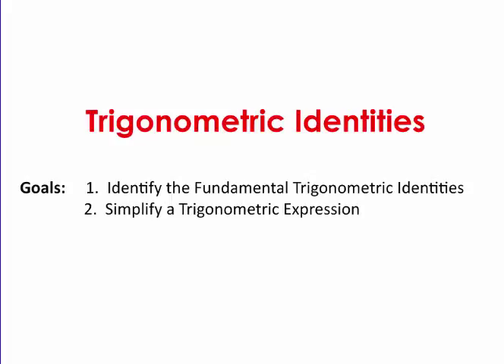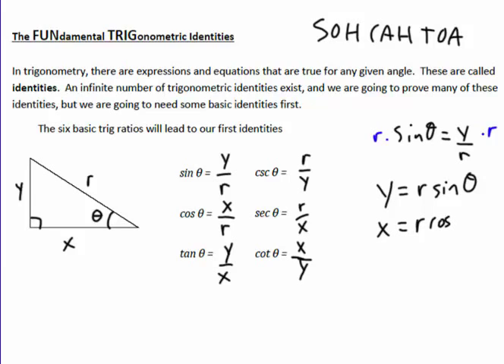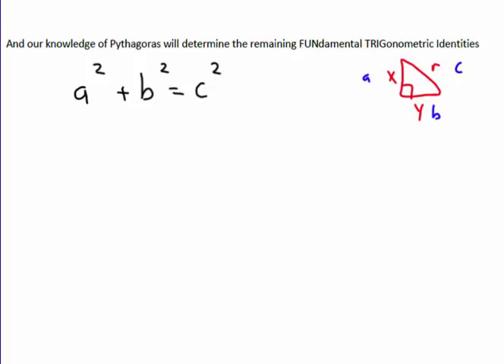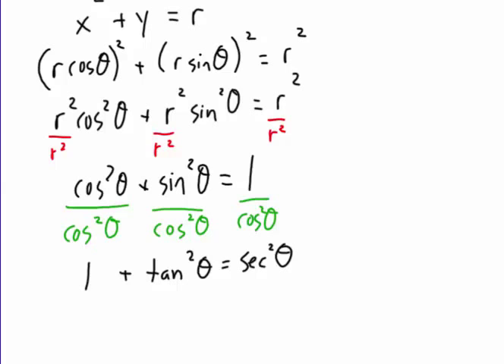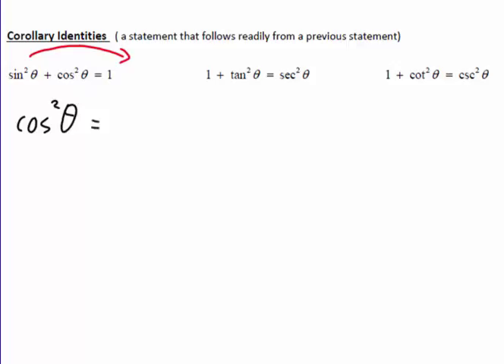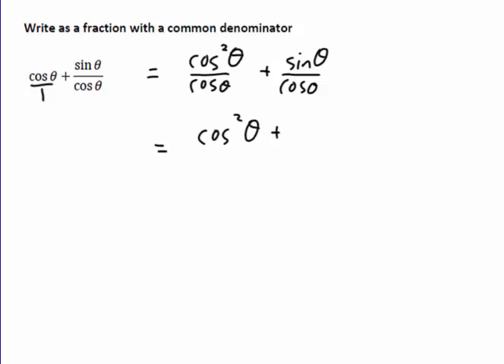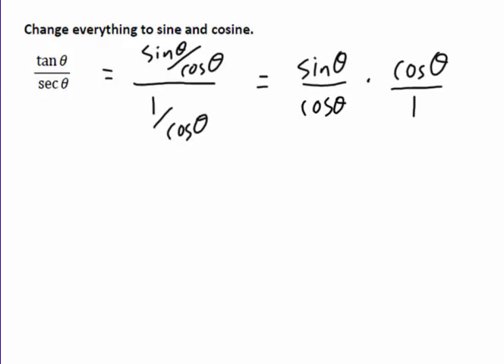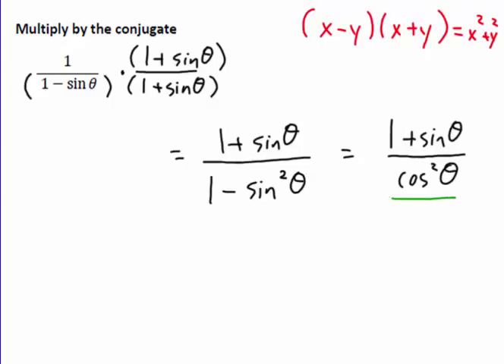6.1 Trigonometric Identities & Equations